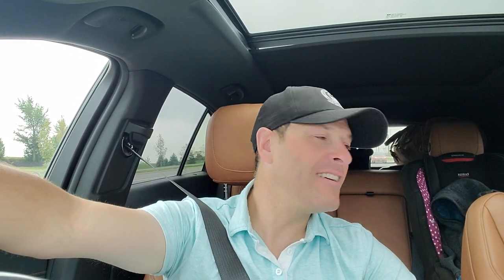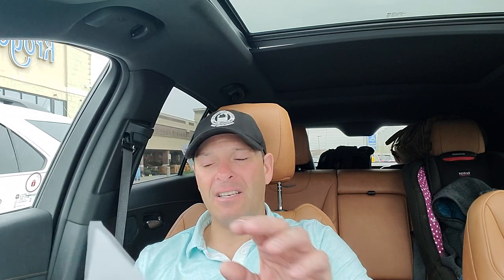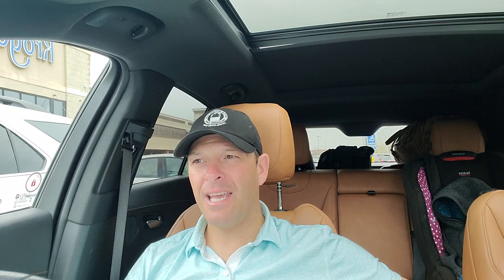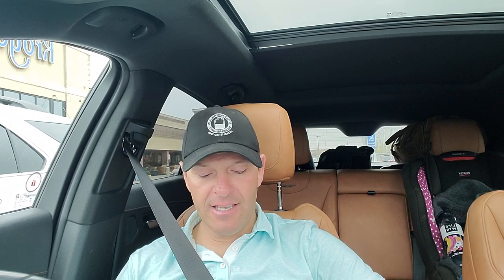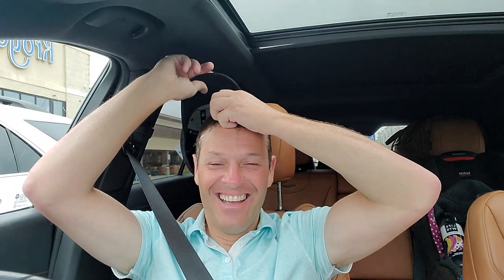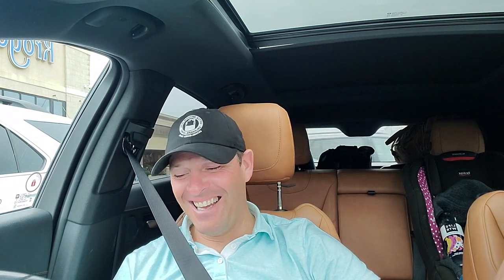commentary--two year olds October 3rd 2021